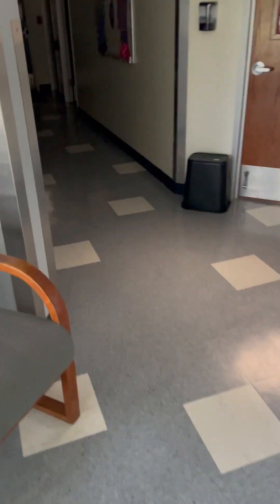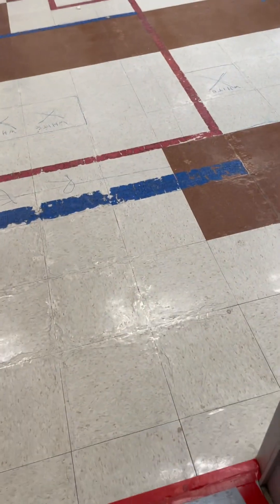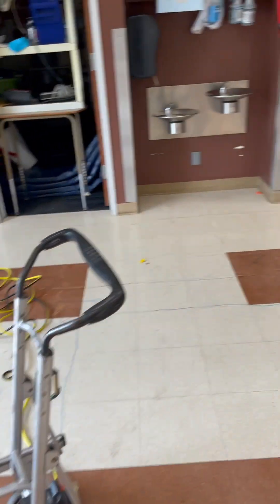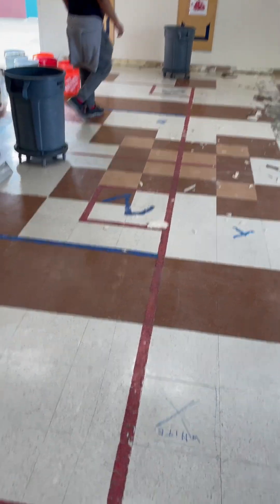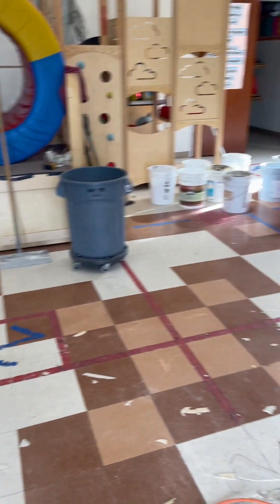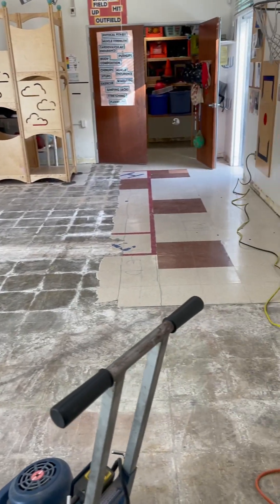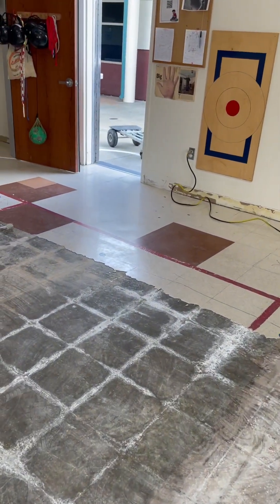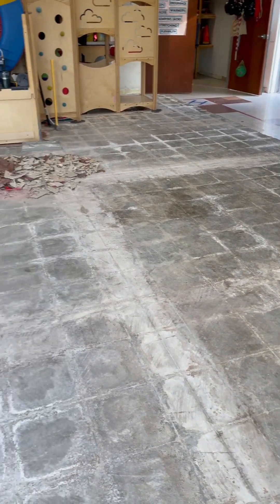Complete VCT installation part 1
Complete VCT installation
part 1￼